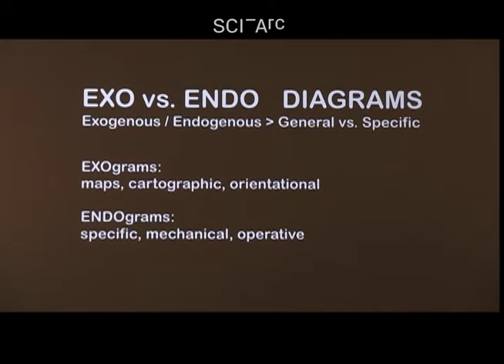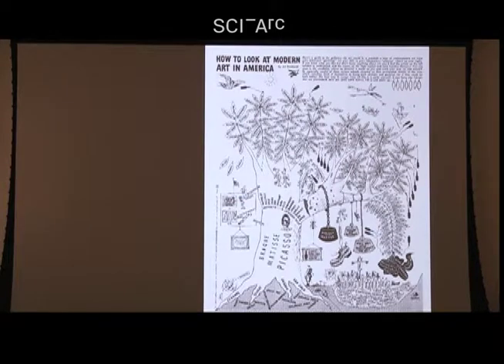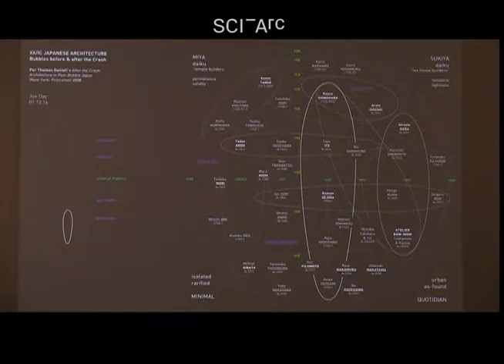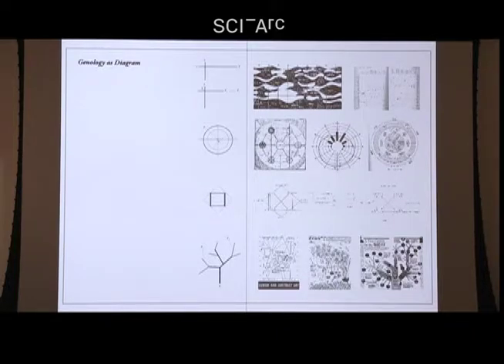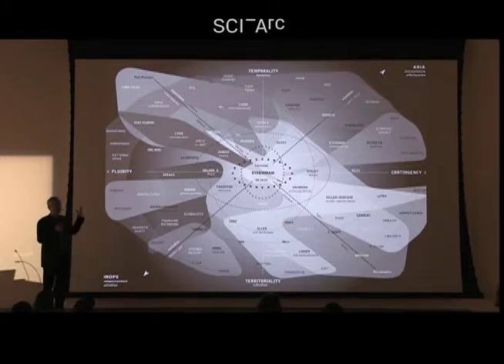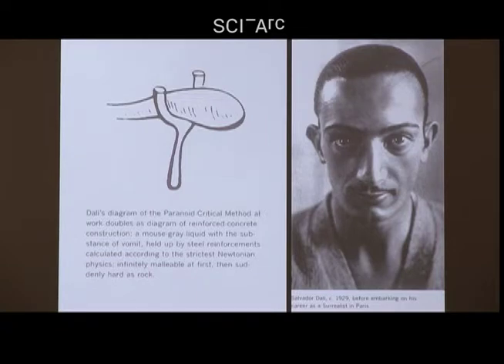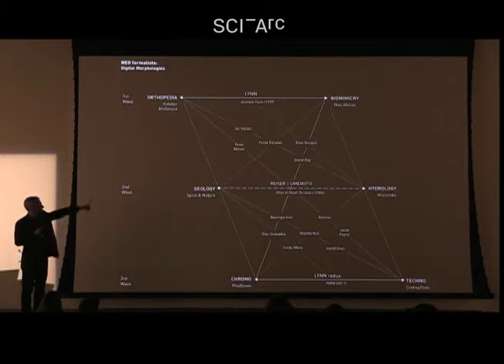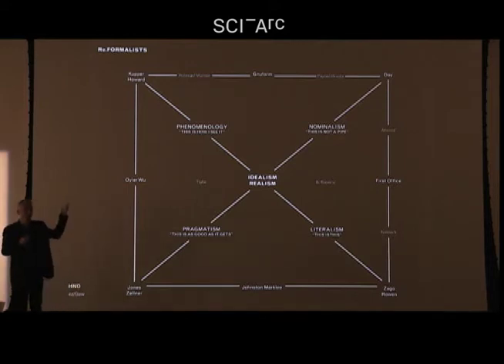Joe Day: Thesis research lecture (March 3, 2016)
Joe Day discusses some historically important diagrams--from Alfred Barr's attempts to make sense of modern art to Time magazine's family tree of hip-hop--as a preface to a discussion of his own use of diagrams. He describes the diagrams of his thesis project in the 1990s, an attempt to make sense of architectural practice in L.A. in 2002, and tracing lineages in contemporary Japanese architecture. He turns his attention from timeline diagrams to diagrams that map according to conceptual coordinates, including his own 2007 mapping of L.A. practices. Day discusses cases where the diagram generated the project, from Corbusier's Radiant City (1924) to Benjamin Constant's New Babylon in the 1960s. He presents his most recent attempt to map the most important issues at SCI-Arc with two diagrams representing a range of positions within the categories of Science and Philosophy. He concludes with the diagrams that led to his book Corrections and Collections (2013). He stresses that diagrams are not only good ways to manage large amounts of information, but, done right, explore provocative questions.